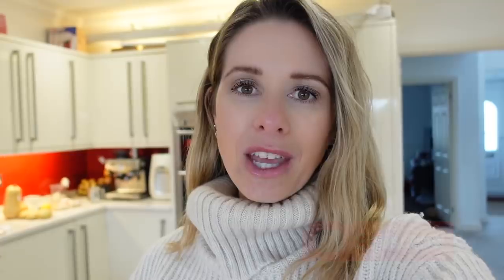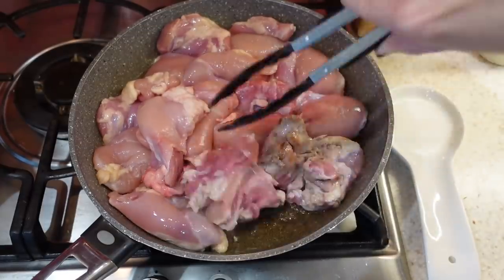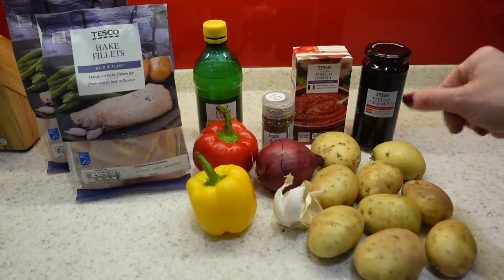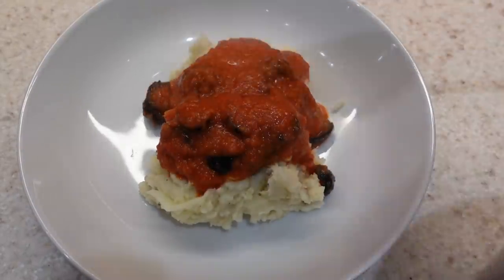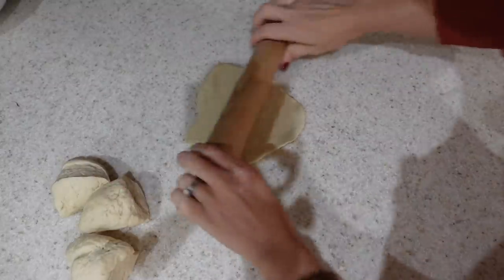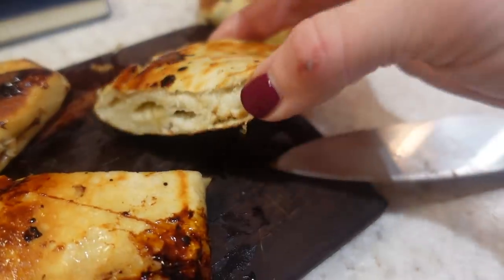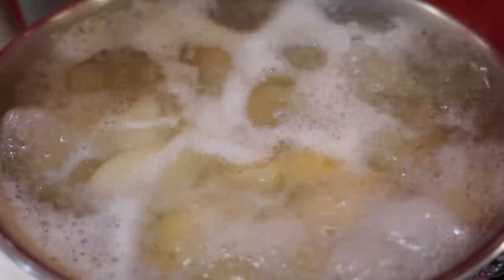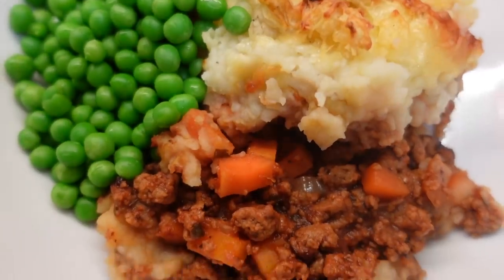5 FAMILY MEAL IDEAS | WHAT WE ATE FOR DINNER THIS WEEK | Kerry Whelpdale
Today I am sharing what we have been eating for dinner this week. They are all really easy to make and are really delicious winter meals.

RECIPES & INGREDIENTS (all quantities to feed 4)
Chicken & Butternut Squash: (I doubled the quantities below)
6 chicken thighs, butternut squash, 1 onion, 3 garlic cloves, 4 large potatoes, 1 lemon, 2tsp thyme, 400ml creme fraise, 4 ciabatta rolls, salt & pepper.

Fish, Tomato & Olives:
8 hake fillets, 1 onion, 3 garlic cloves, 2 peppers, 400ml passata, 2tsp oregano, 1 lemon, 250g black olives, 6 large potatoes.

Lamb Curry:
600g diced lamb, 1 onion, 3 cloves garlic, 1 nub ginger, 2tbsp tomato pure, 2tbsp garam masala, 1tsp turmeric, 5 cloves, 1tsp cayenne pepper, salt & pepper, 1 tin chopped tomatoes, 600ml lamb stock, 300ml natural yoghurt. Naan bread recipe linked above.

Ham, Egg & Chips:
Gammon joint, 2 HUGE sweet potatoes, 3tbsp honey, 3tbsp soy sauce, 1tsp garlic granules, 1tsp ginger granules, eggs, peas/ salad etc

Veggie Cottage Pie:
2 bags quoin mince, 1 onion, 3 garlic cloves, 5 carrots, 100ml veg stock, 400ml passata, 1tbsp soy sauce, 1tbsp lea & perrins (you can get a veggie version of this without anchovies) 6 potatoes, peas